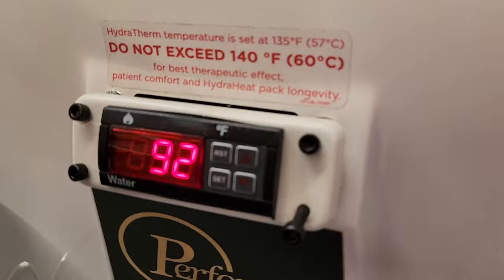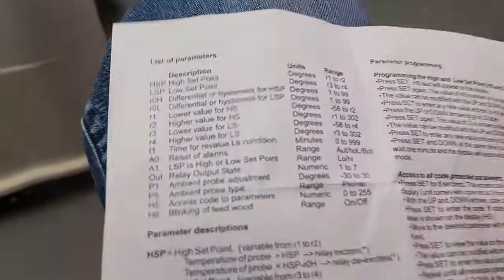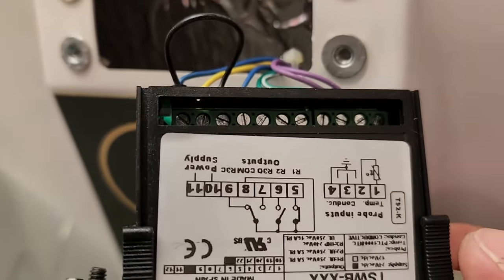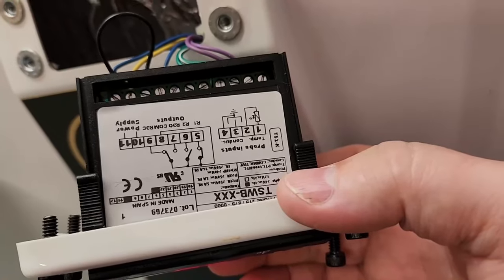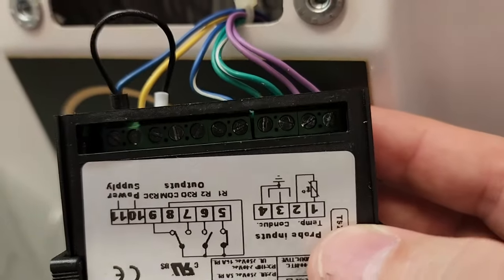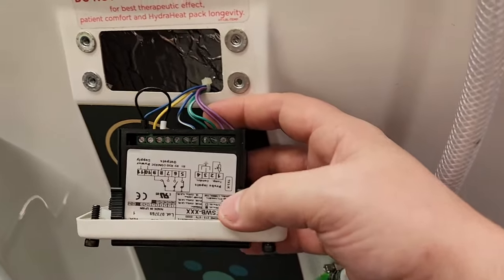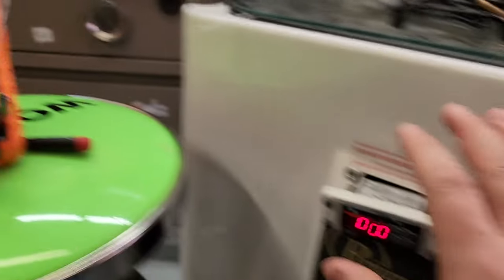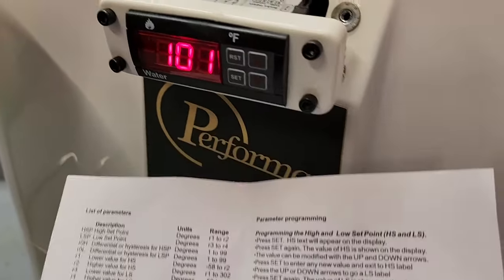Programming Temperature Controllers